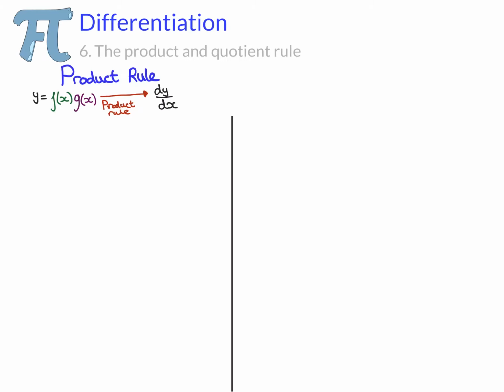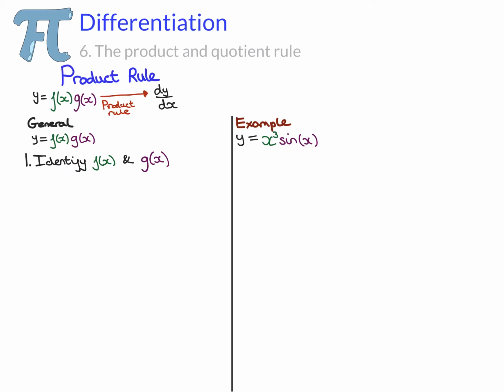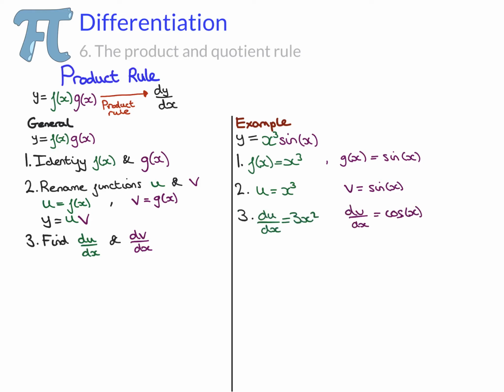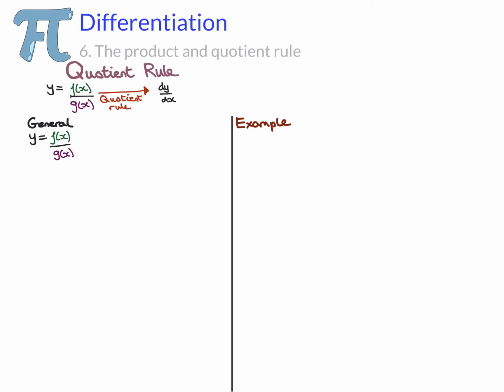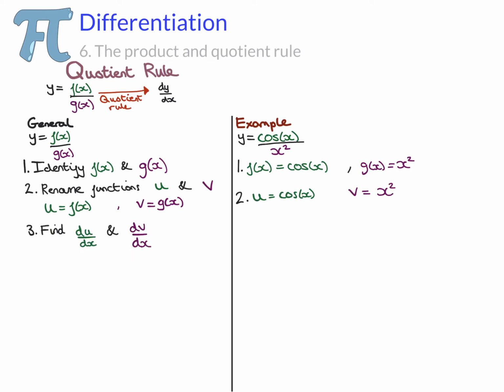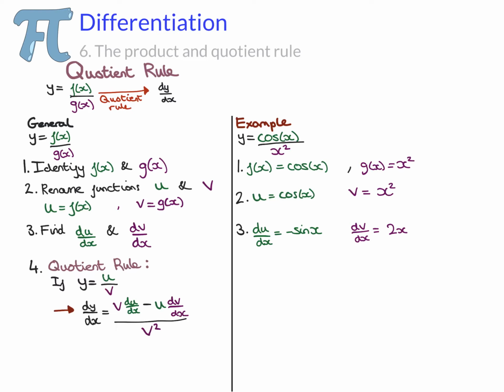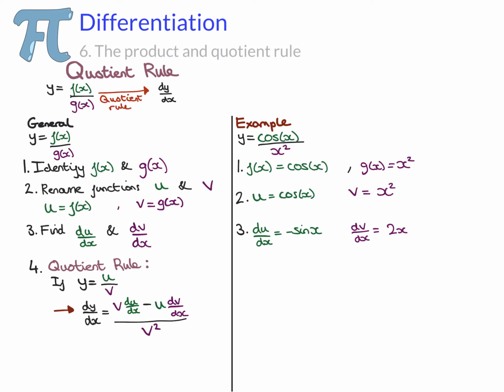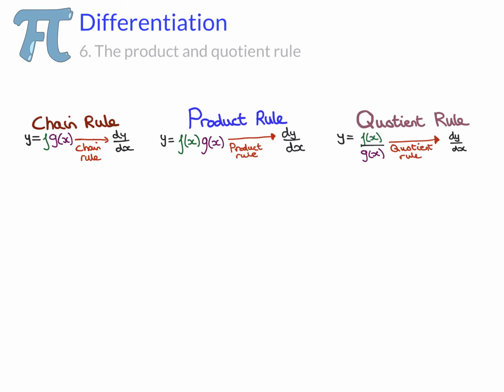A Level Maths- Differentiation 6. The Product and Quotient rules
Differentiation is hugely important when talking about any functions, and A level students often find it difficult to understand. This series covers all from the basics to the most difficult aspects of differentiation. In this sixth video we look at the product rule, the rule for differentiating the product of two functions.